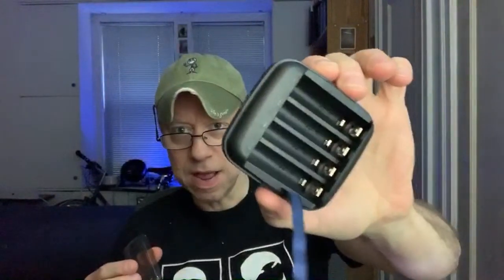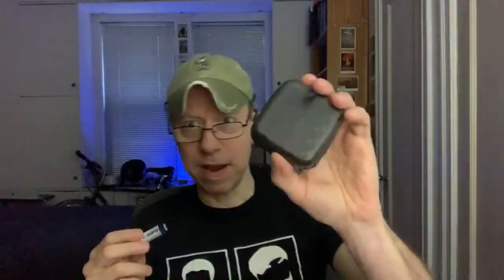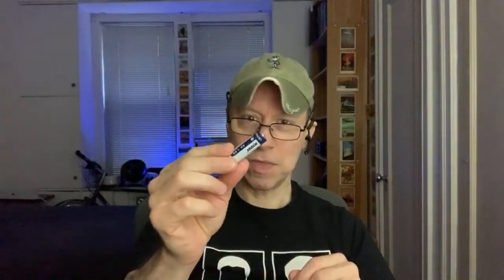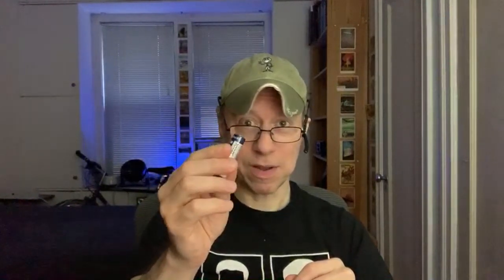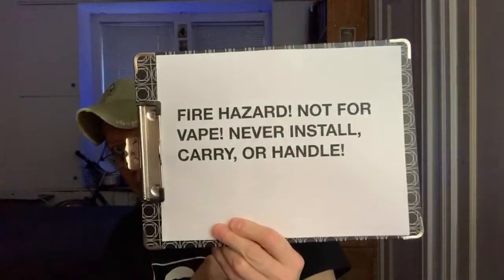The Power Hour #25 – New warnings being added to more Samsung batteries, answering chat questions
A live-stream hour (or so) of topics, perhaps a bit of ranting, and answering your chat questions. This week we’ll talk about the new warnings that Samsung is adding to more of their batteries.

Photo of a Samsung 30Q with the new warning (courtesy of 18650BatteryStore)

I want to do this full time! If you feel what I do is worth a couple dollars a month and you would like early access to battery availability, battery and charger testing and news, and a say in what I test, then please consider becoming a Patreon patron and supporting my testing efforts

If you would like to support my testing efforts with a single donation

Ultimate Level:
N-Power Energy Limited

Unobtanium Level:
18650.UK
18650BatteryStore
Ecoluxshop
Fogstar
Hawke’s Bay Vapour
Liion Wholesale
RTD Vapor
TwistedMesses
VapCell
Vapoureyes

And all my Platinum, and Gold Level patrons!

My blog at ECF has everything. Please check there first.